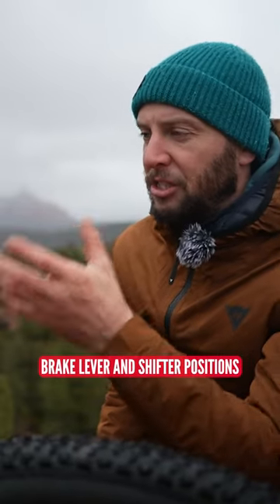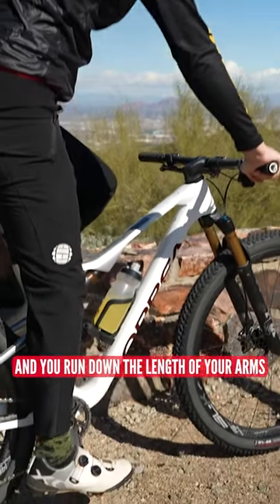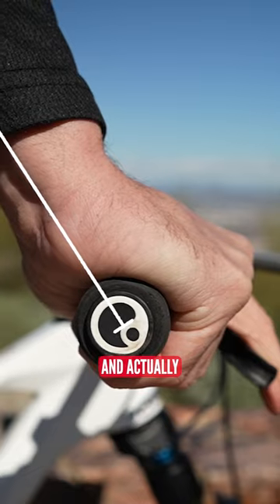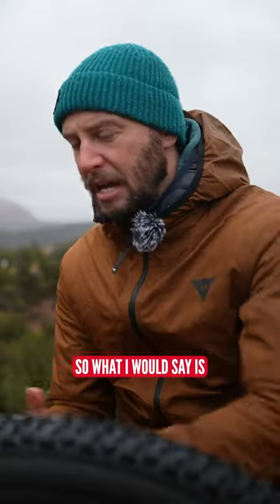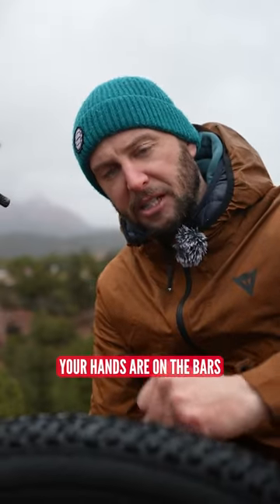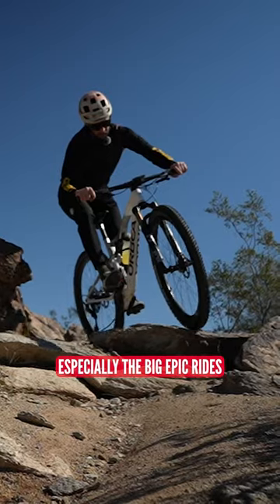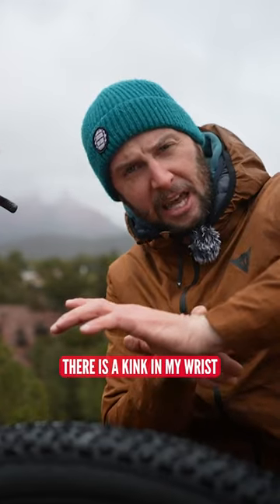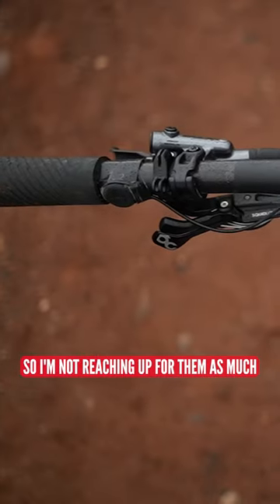MTB Lever Position Matters!!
Do you get wrist pain when you're out riding? Lever position is such a key thing to have dialled as it opens up your wrist and alleviates pressure.